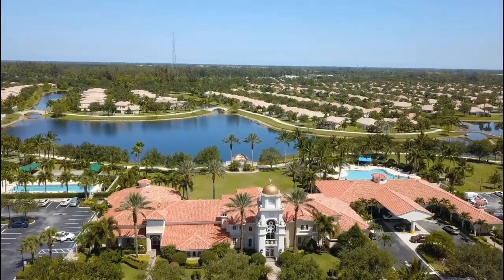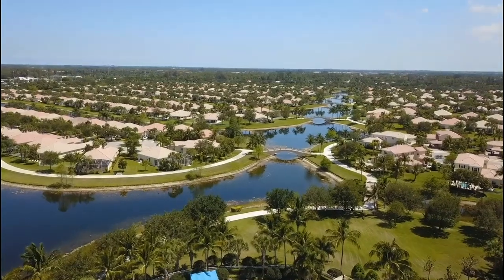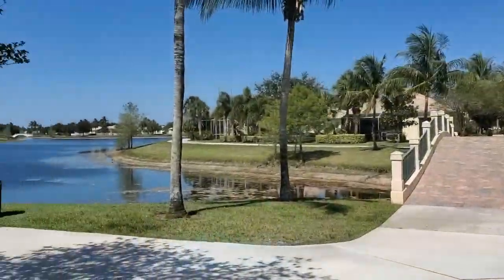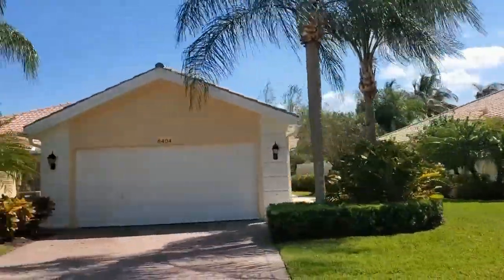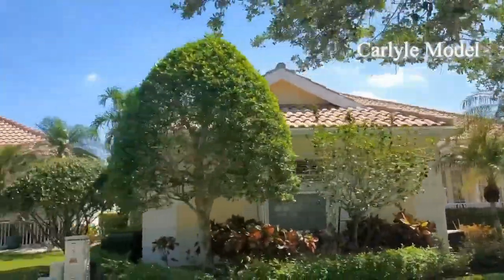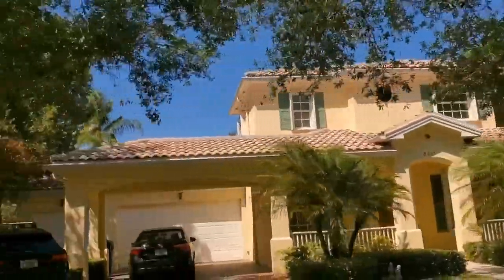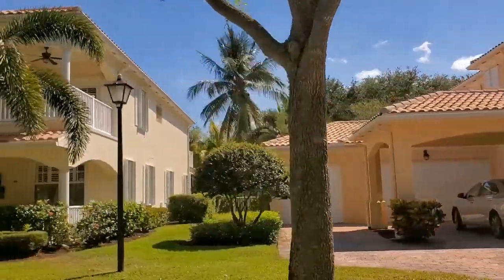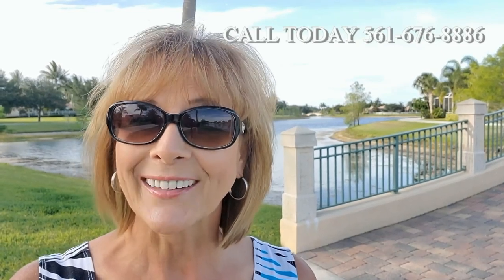Villagewalk ~ Resort Style Living In Wellington Florida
Welcome to Villagewalk in Wellington Florida Real Estate. This video showcases the beauty of this amazing community built by Divosta Homes in the early 2000s. Be sure to watch entire video where we show all the models offered.

Villagewalk in Wellington Florida Real Estate offers 954 homes offering amazing greenspace to enjoy. There are picturesque bridges that connect the different neighborhoods along the waterfront walking path, making for a tranquil setting anytime of the day. With a Town Center concept, residents get to enjoy the clubhouse which has an Italian restaurant called Centanni Italian Restaurant. There is a resort style pool, lap pool, Har-tru tennis courts, basketball, bocce ball and tot lot. Enjoy planned activities from the activities director, clubhouse has a fitness center, card room and multi-purpose room to enjoy.

Villagewalk is enjoyed by all ages including young families and empty nesters, no wonder so many realtors live in the community. Walk to A-rated schools. Close to Trader Joe's, Whole Foods and Fresh Market.

FOLLOW THE WELLMAN TEAM:

Both Harold and Linda Wellman of Berkshire Hathaway HS Florida Realty have been selling real estate in Palm Beach county for the past 33 yrs. Linda is trained in Feng Shui and offers complimentary staging to their sellers to give them the edge when selling their home for top dollar. THEY MARKET REAL ESTATE AT THE HIGHEST LEVEL!

FACEBOOK:Palm Beach County Real Estate-The Wellman Team